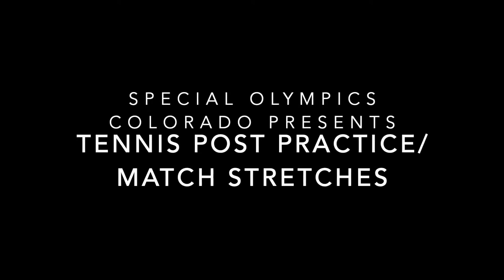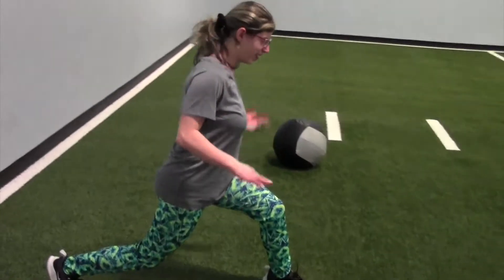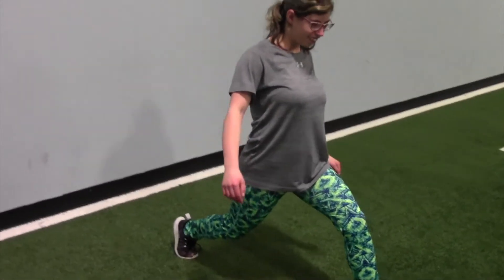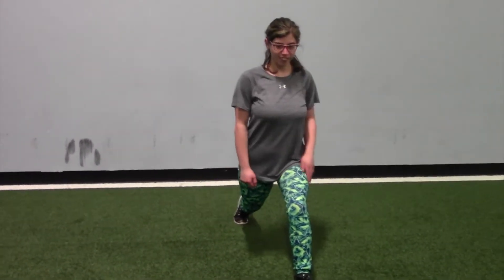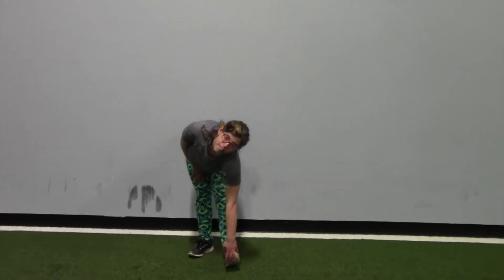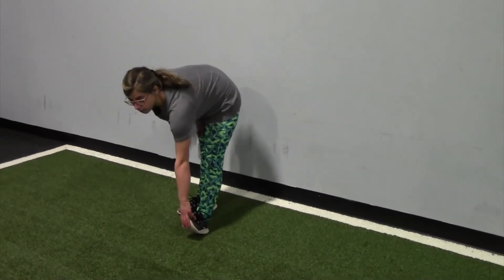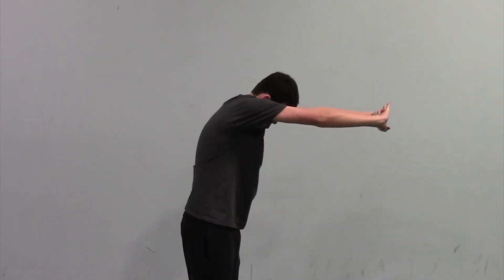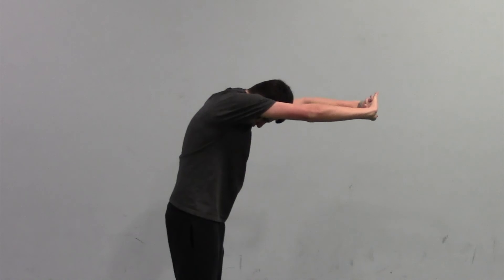Special Olympics Colorado - Tennis Stretching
Stretching for Tennis. Stretching is done AFTER practice. Stretching is used to help lengthen the muscles and aid in the prevention of soreness post practice. Doing stretching AFTER practice can also aid in injury prevention.